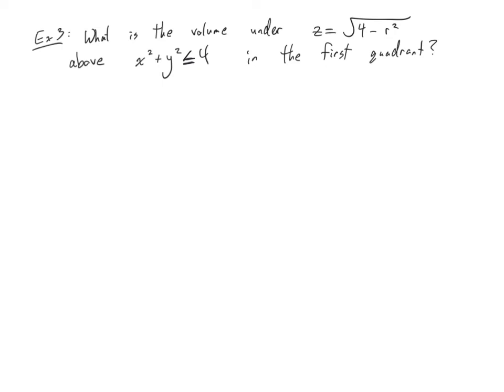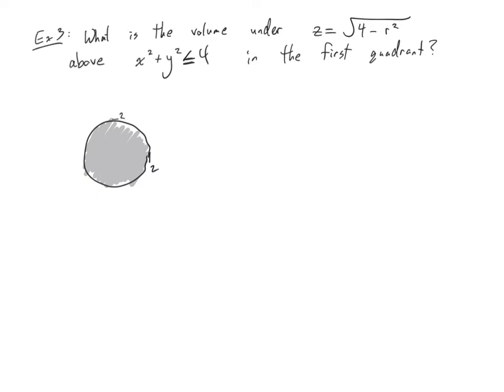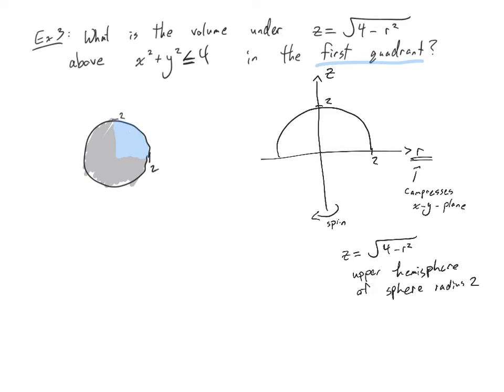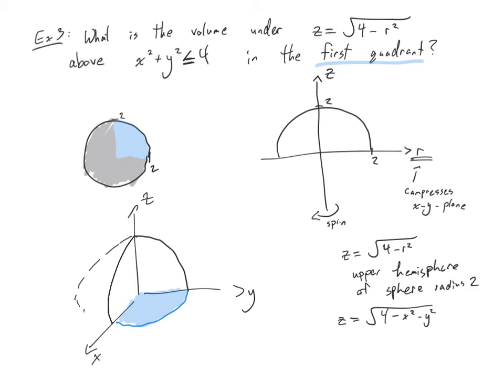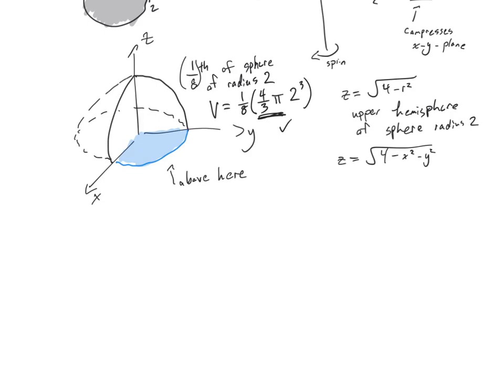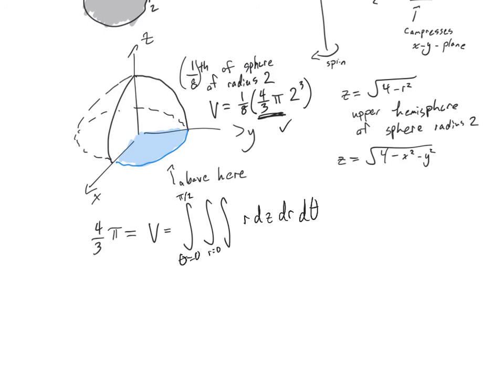L27 Cylindrical Coordinates Exercise 3 Fixed